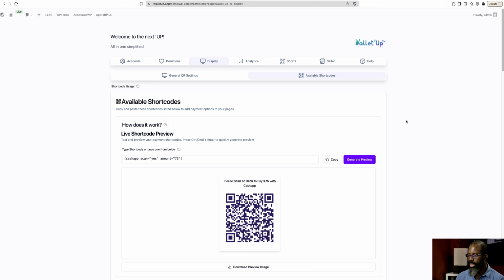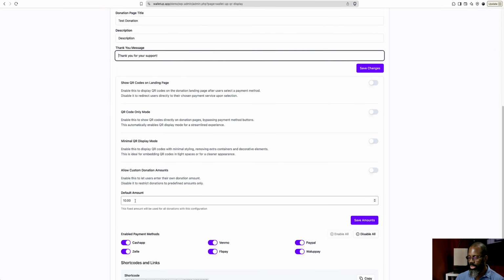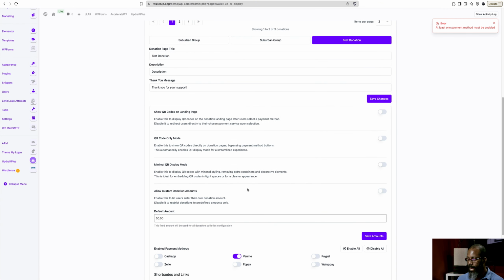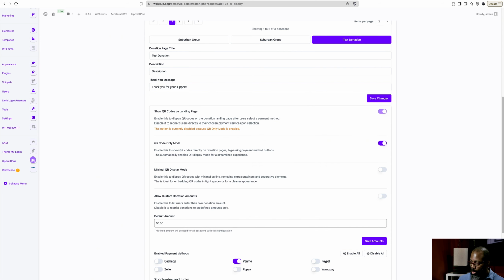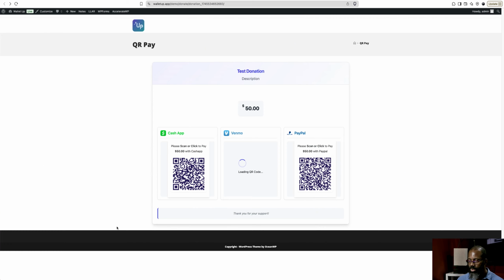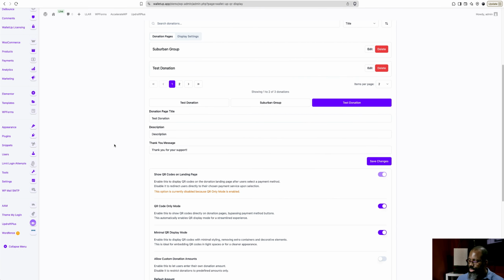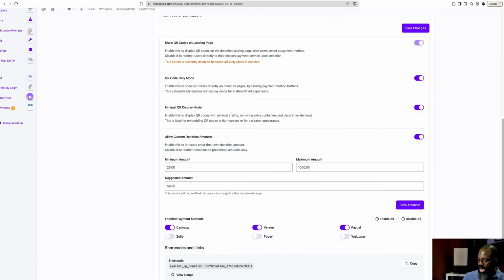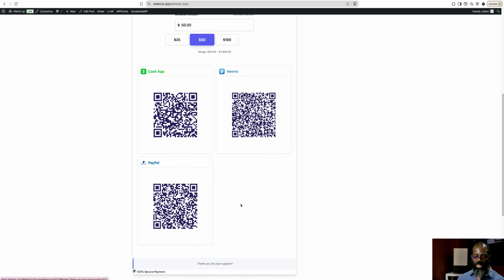How To Set Up Your Donation Page In Minutes!